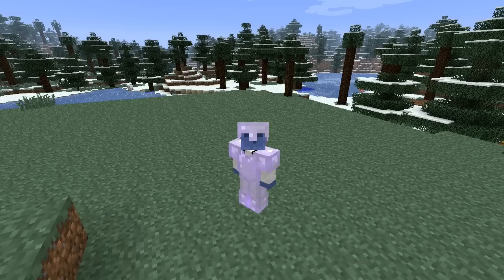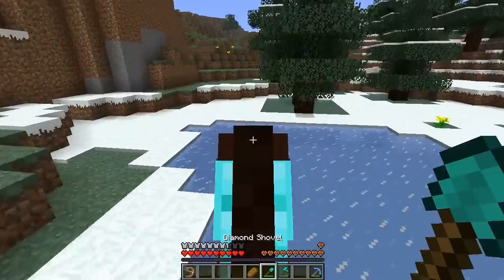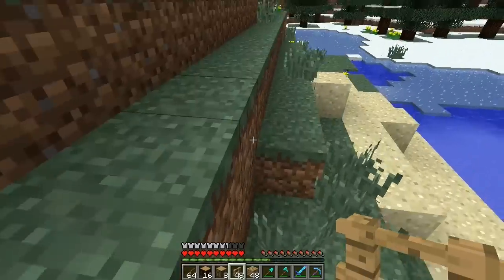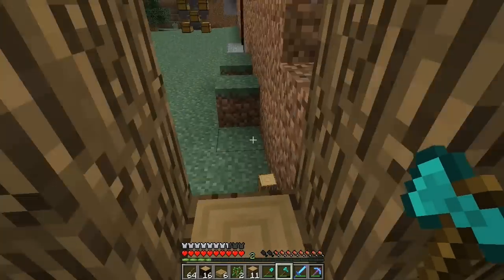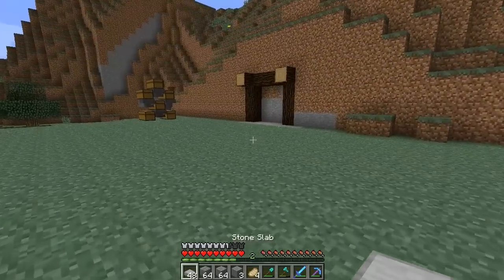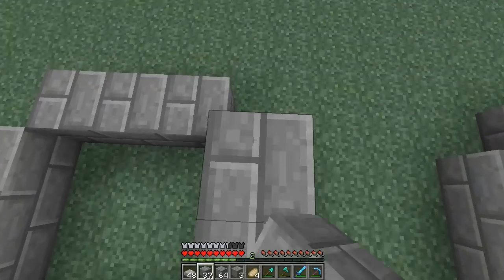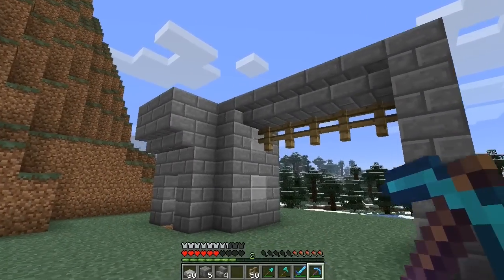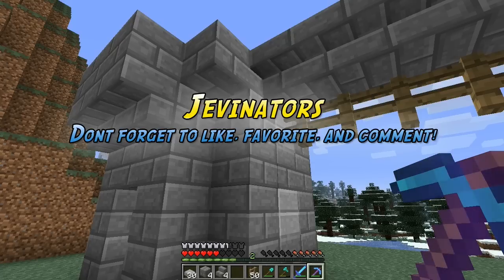Let's Play Minecraft: POSSIBLE CASTLE? (Ep. 10) | iJevin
Today in our video we work on the farm area some more.  We make a fishing dock and some other fun stuff!

Thanks to mark for the 3D models.

►––– Support –––◄

►––– Links –––◄